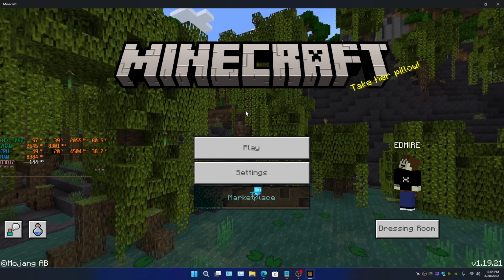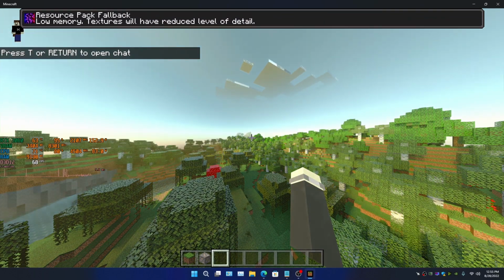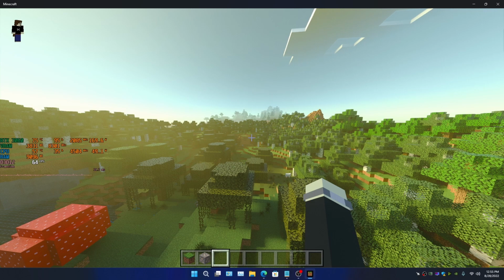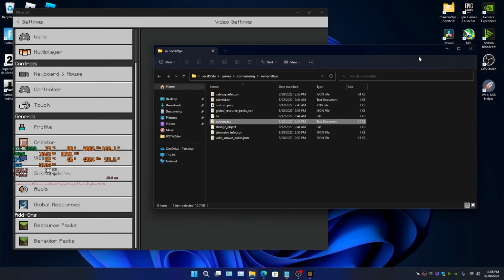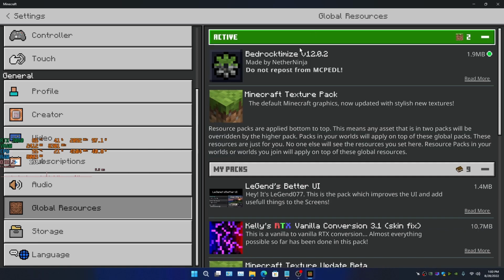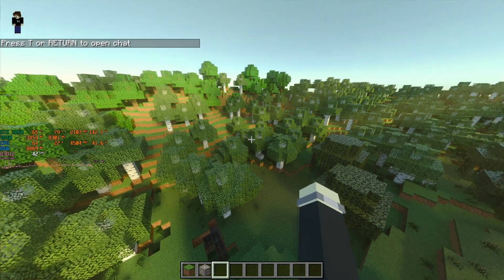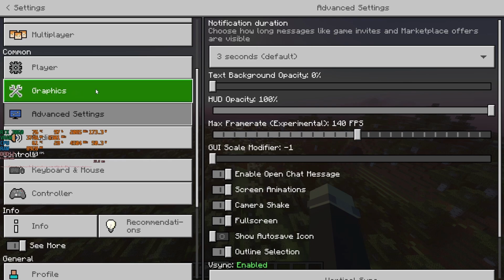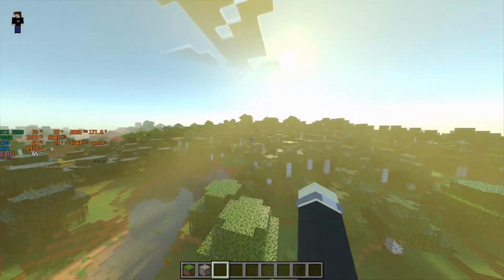How to boost fps when using Minecraft RTX (Significant FPS boost!)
If you use Minecraft RTX and wanna see your FPS double then watch the whole video!

Minecraft RTX only works on specific hardware with the RTX branding or specific AMD RX GPUs. This will not give any results on mobile or console.